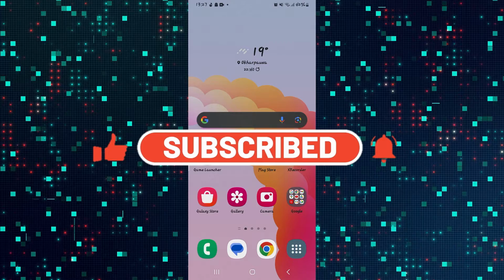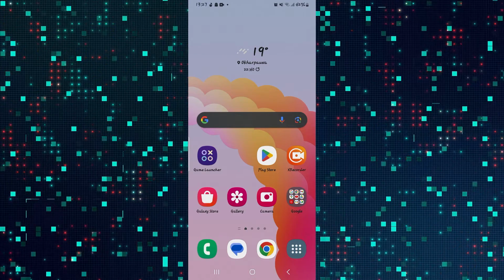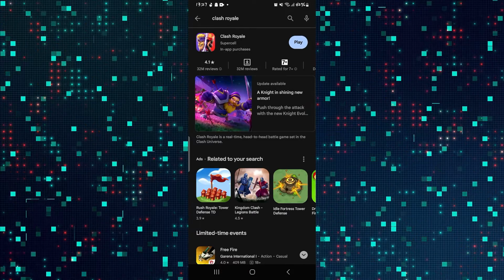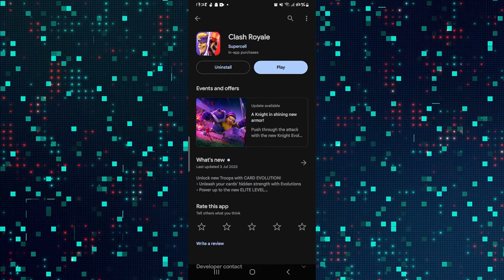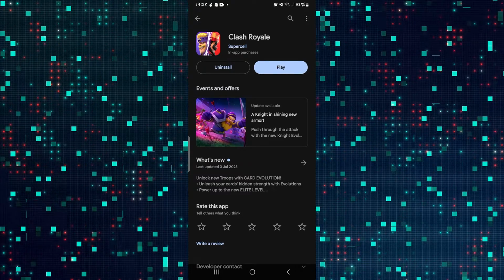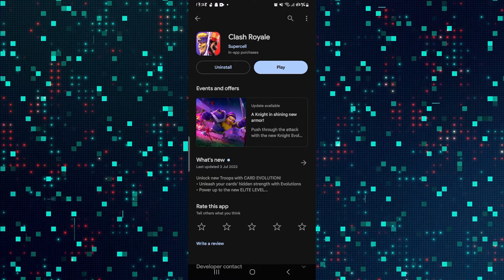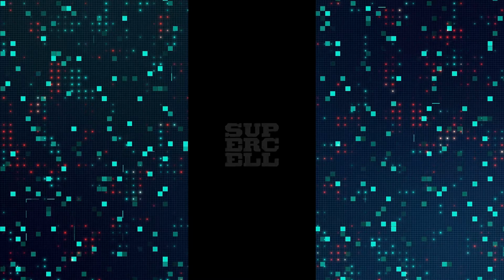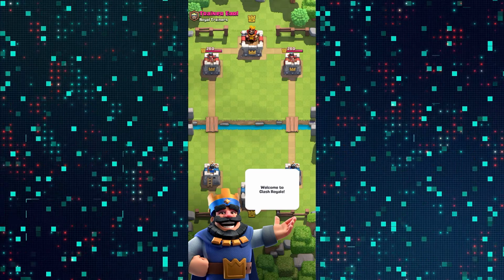How to Update Clash Royale Game On Mobile Device 2023?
In this tutorial, I'll walk you through the process of updating Clash Royale to ensure you have the latest features, improvements, and bug fixes for the ultimate gaming experience. Clash Royale is a popular multiplayer strategy game that constantly evolves with new content and updates. Whether you're playing on iOS or Android, I'll show you step-by-step instructions to update Clash Royale effortlessly. Don't miss out on new cards, arenas, and exciting gameplay enhancements. Join me and keep your Clash Royale game up to date!